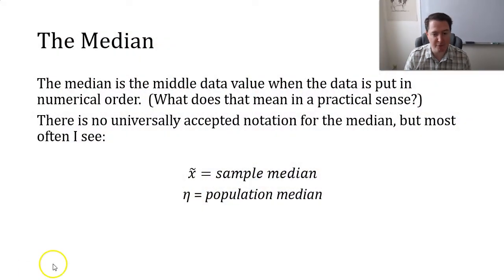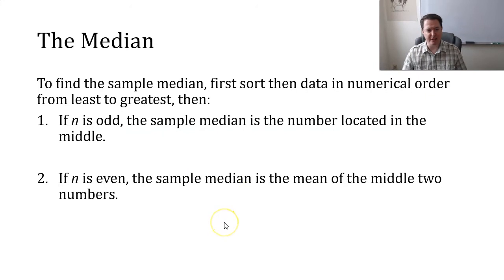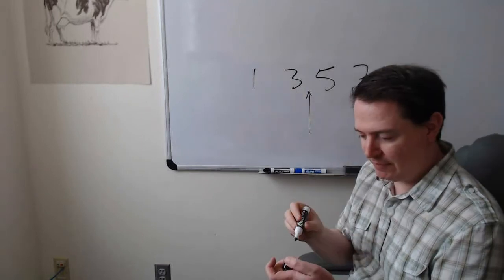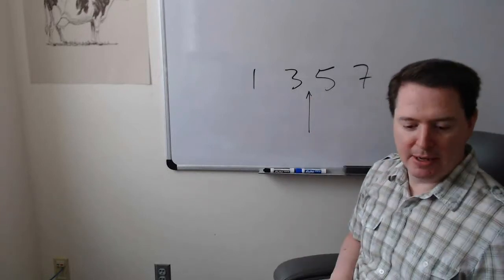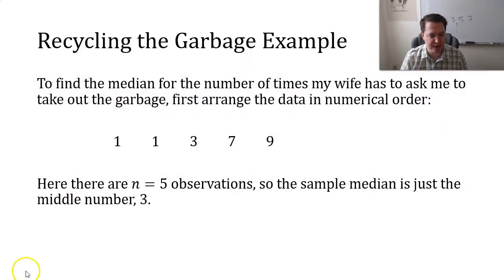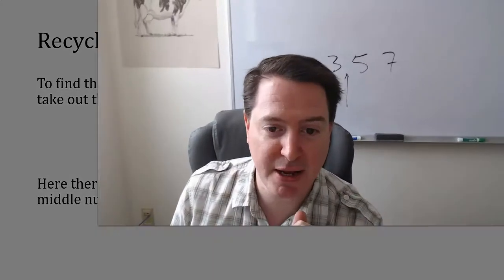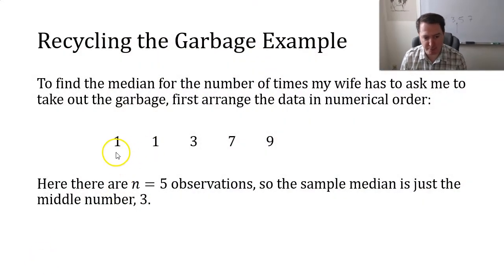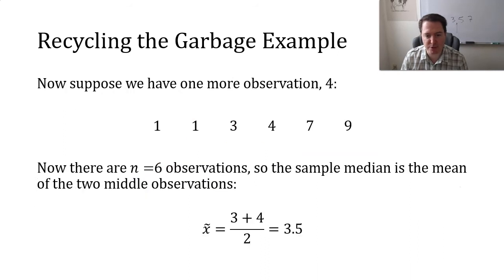Unit 3 The Sample Median